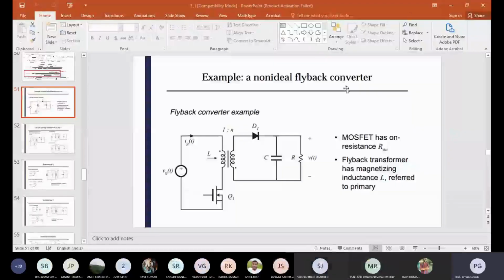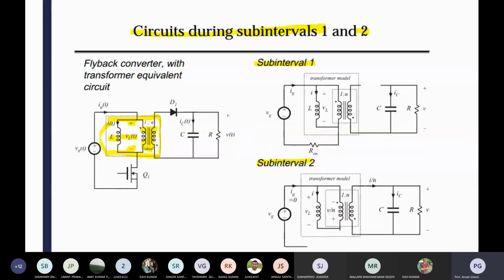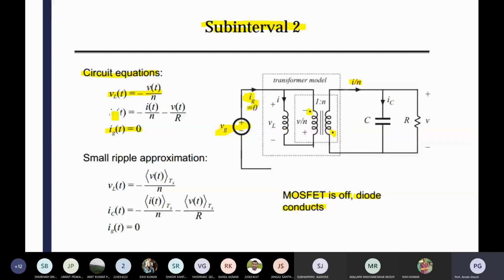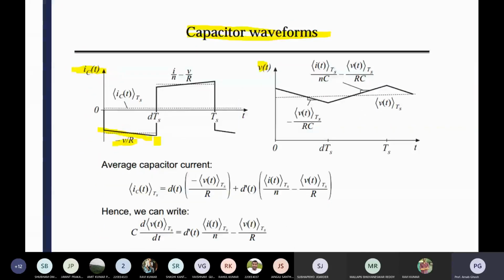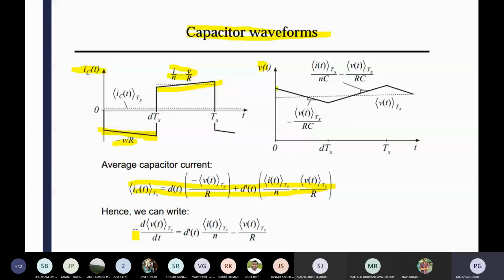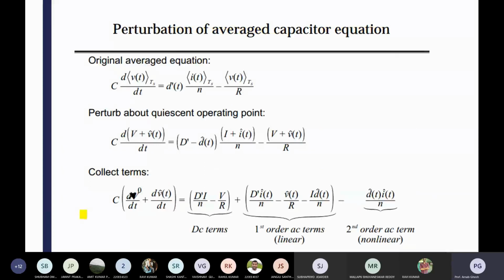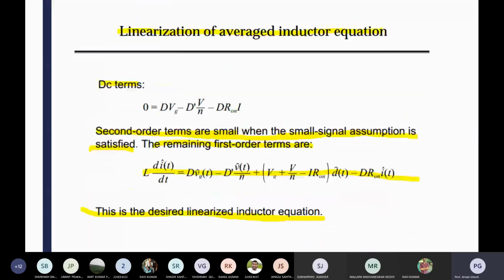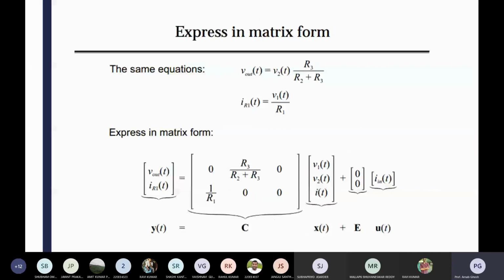Lecture 16: Converter Modelling- Switched Mode Power Conversion (Electrical Engineering Online)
Modelling of Flyback Converter